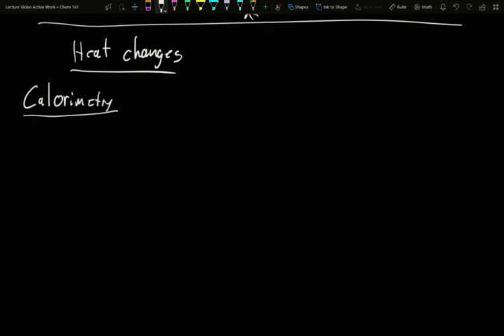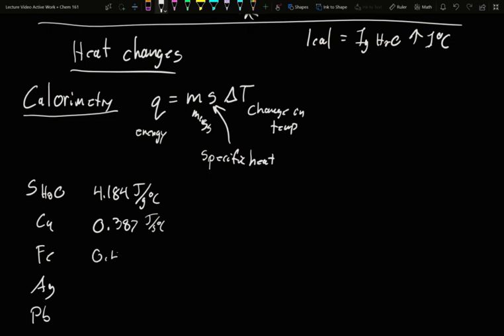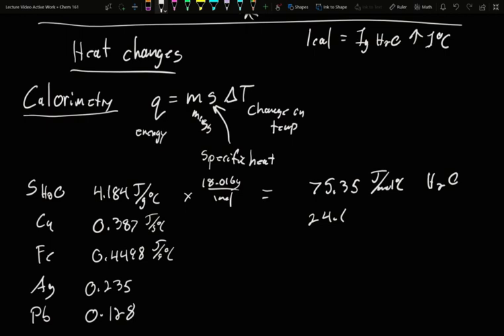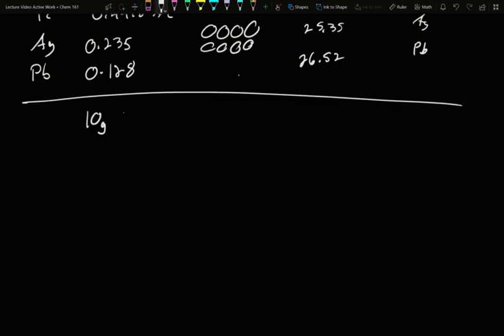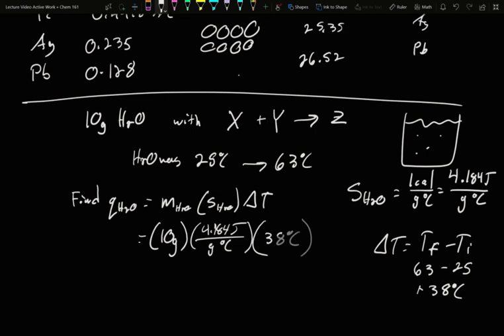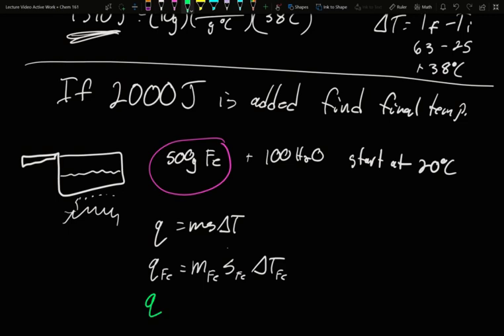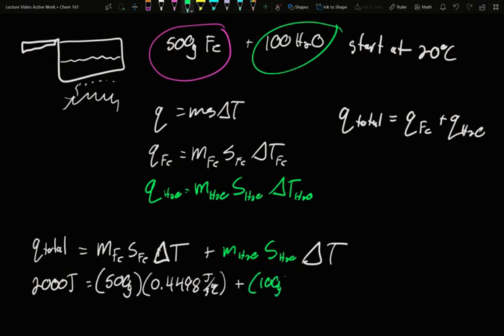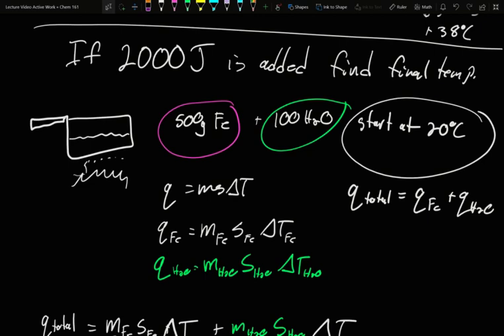Energy 4 - Heat Changes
Changes in heat of a material.